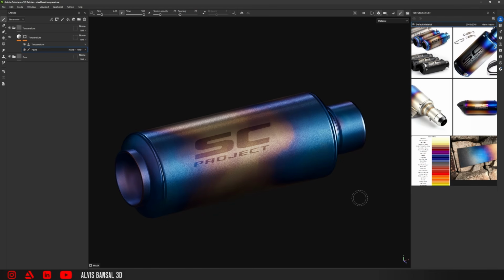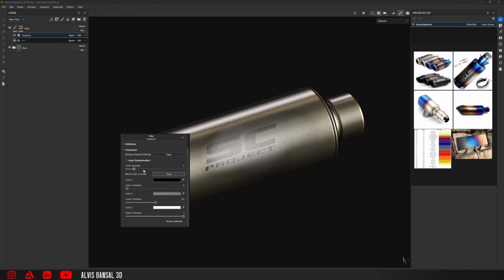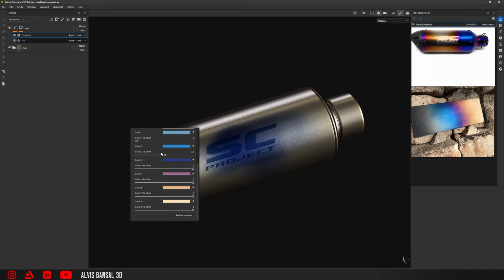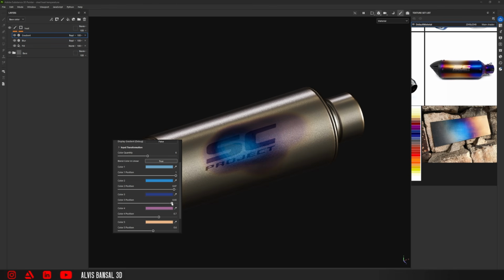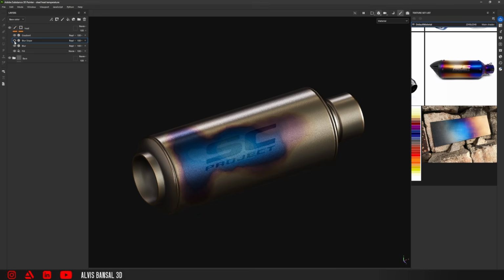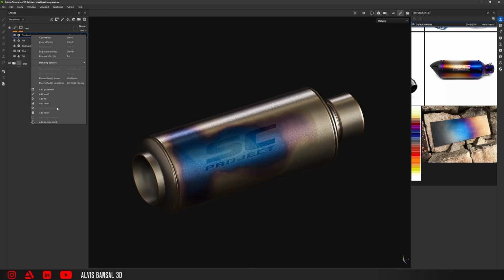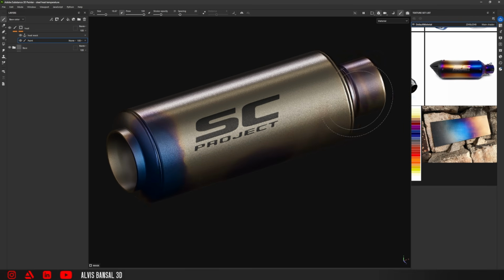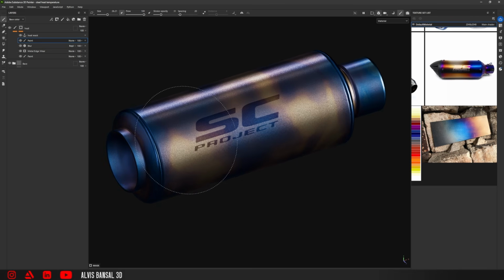Perfect Heat Discoloration (Tempered Metal) in Substance Painter | ONE Layer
In this tutorial, I show you how to create realistic heat discoloration (tempered metal) or (Burned metal) in Substance Painter, perfect for exhaust pipes, weapons, and hard-surface game assets.

The best part? This entire effect is created using a clean and efficient ONE-layer setup, making it fully game-ready, lightweight, and easy to tweak.

What you’ll learn:
• How heat discoloration actually forms on metal
• Creating realistic blue, purple, and yellow heat gradients
• Using gradients and anchor points effectively
• Making the effect fully adjustable and reusable for any asset

This technique works great for:
✔ Exhaust pipes
✔ Suppressors
✔ Barrels
✔ Industrial props
✔ Hard-surface game assets

If you’re a 3D artist, game artist, or learning Substance Painter, this workflow will save you time while keeping your materials realistic and production-ready.

📌 Software used: Adobe Substance 3D Painter
🎮 Focus: Game-ready materials

In this tutorial, I show you how to create realistic heat discoloration (tempered metal) in Substance Painter — perfect for exhaust pipes, weapons, and hard-surface game assets.

✔ Exhaust pipes
✔ Suppressors
✔ Barrels
✔ Industrial props
✔ Hard-surface game assets

🎮 Focus: Game-ready materials